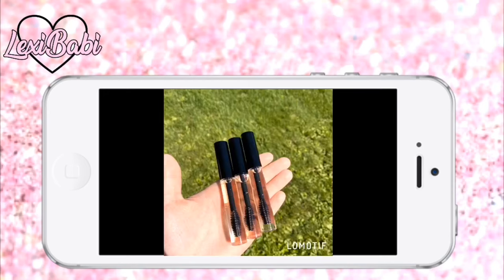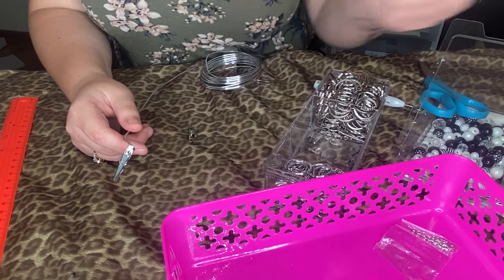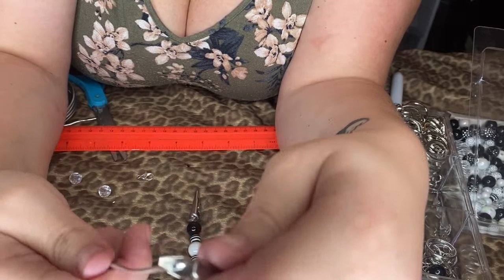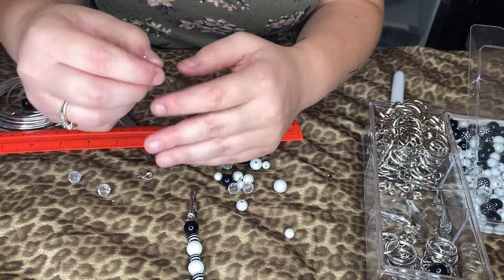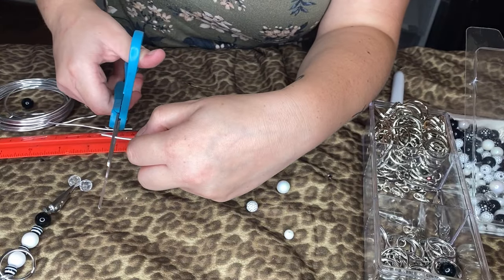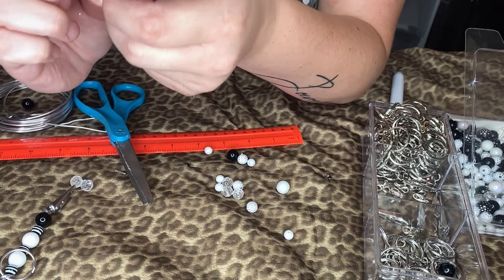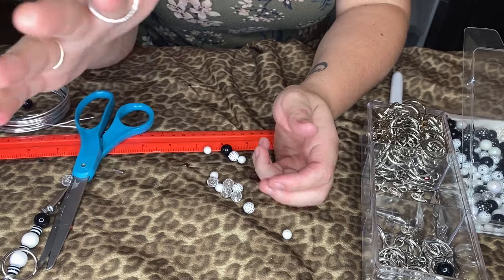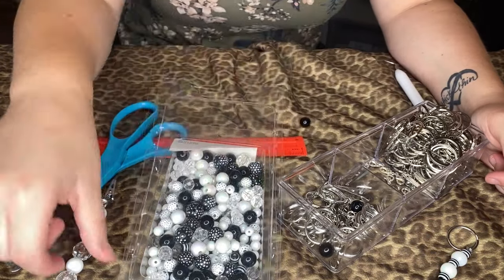DIY KEYCHAIN ATM CARD HOLDER | As Seen On Facebook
This keychain accessory is trending right now!
It can be used as a blunt roach holder so you don’t burn your fingers /nails and to push your atm debit card 💳 in !
if you have nails this will be your bestfriend 🙌🏻😇

Beads (make sure they will fit on the wire ! Can be bought at michaels, hobby lobby , etc )

Instagram.com/lexibabiicosmetics